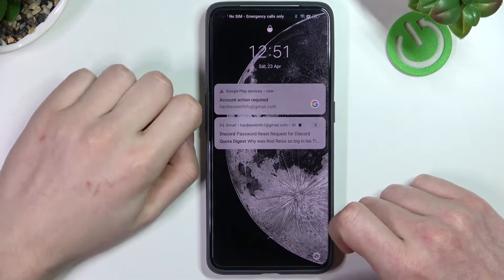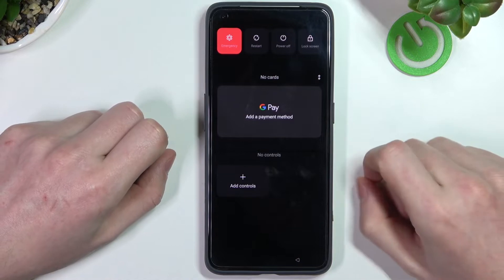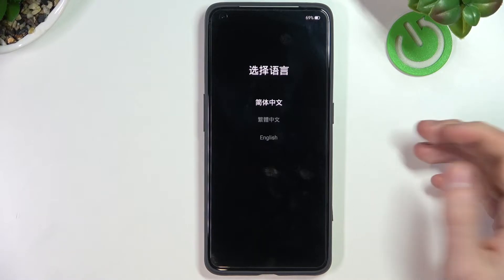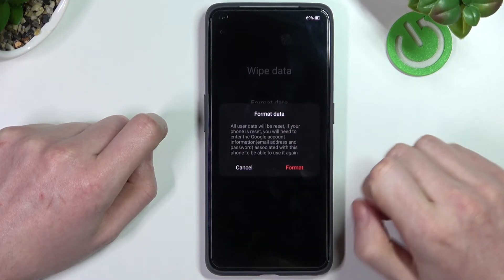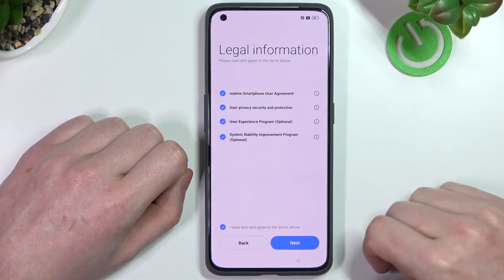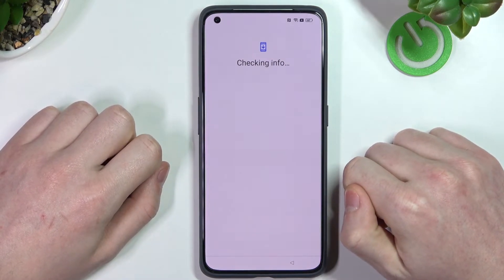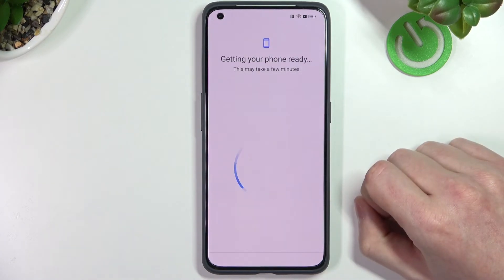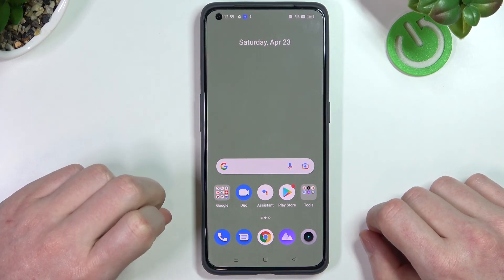How to Bypass Screen Lock in Realme GT 2 / GT 2 Pro / GT Neo 2 / GT 2 EE - Remove Lock Screen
If you forgot your screen lock for your Realme GT 2 Pro series phones and can't unlock your device then nothing lost, in this tutorial our expert will show you how you can easily fix it. The process involves turning off the device and then opening the hidden Recovery Mode, where we will perform a hard reset of our device. There is no other way to bypass such a lock, which involves the loss of our data. Remember that by doing a hard reset all settings and your device will be restored to factory settings, including screen lock.

How to Remove Screen Lock in Realme GT 2? How to Bypass Lock Screen in Realme GT 2 Pro? How to Delete Screen Lock in Realme GT Neo 2? How to Fix Forgotten Screen Password on Realme GT 2 EE?